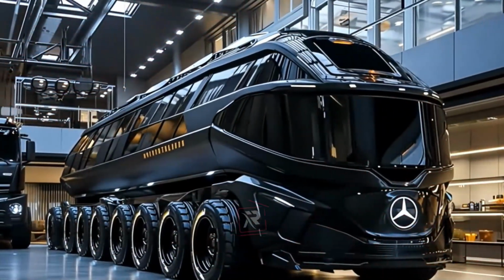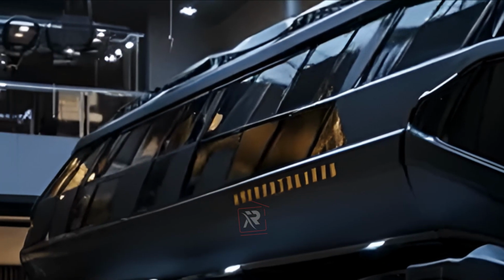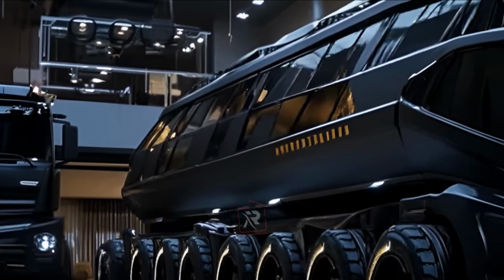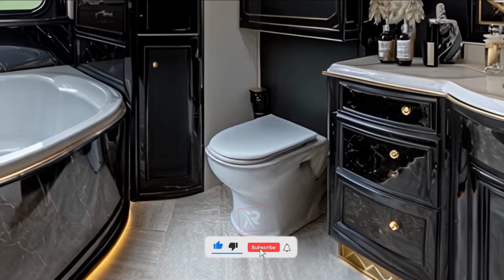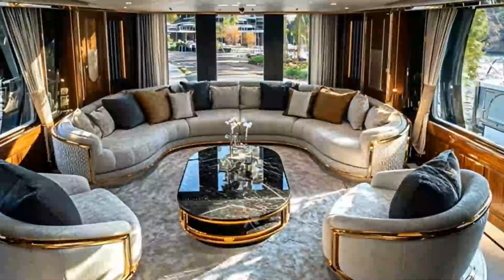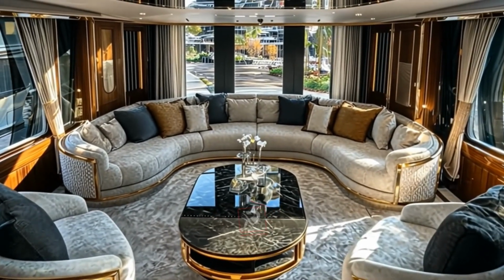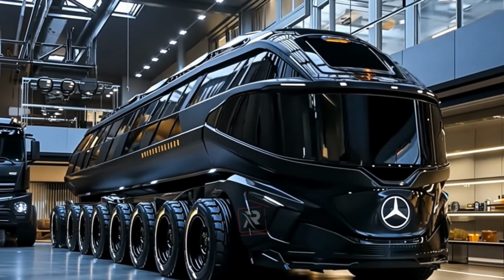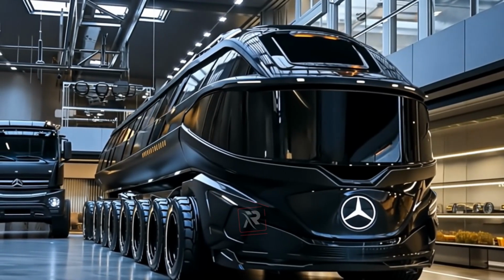You Won’t Believe What’s Inside – 2026 MERCEDES BENZ MOTORHOME ARMADILLO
You won’t believe what’s inside the 2026 MERCEDES BENZ MOTORHOME ARMADILLO — a rugged, luxurious, and futuristic mobile fortress. Designed to handle any terrain while offering 5-star comfort, this next-generation motorhome is part survivalist tank, part luxury hotel. In this exclusive tour, we break down its cutting-edge features: from armored panels and all-terrain capabilities to its smart-home system, spa shower, and bulletproof windows. Whether you're planning your next adventure or prepping for the unexpected, the Mercedes Benz Armadillo is the future of off-grid living.

It is a daring reinvention of mobile life that the 2026 Mercedes-Benz Motorhome Armadillo is. It combines cutting-edge technology, off-road capability, and luxury design in a single intelligent vehicle that resembles armor. The armadillo, which is known for its adaptability and resilience, inspired the design of this RV, which is designed to tackle any terrain while simultaneously giving a modern sanctuary on the inside.

One of the most remarkable features of the exterior is its armored shell-like form, which features dynamic panels that can adjust to improve aerodynamics and provide protection. Built on a sturdy chassis that is capable of traversing all terrains, the Armadillo is outfitted with electric motors of the next generation, adaptive suspension, and solar-assisted energy systems, which combine to make it not only unstoppable but also highly efficient.

When you step inside, you are immediately transported to a mobile smart home that has been built with the trademark elegance of Mercedes-Benz. Within the living space, there is a modular lounge that is equipped with soft-touch materials, intelligent lighting, and an OLED entertainment wall that can be disassembled. By virtue of its spaciousness and adaptability, it may seamlessly transition from a communal lounge into an office or a leisure zone.

The bedroom is a haven of tranquility, featuring a queen-size memory foam bed, electrochromic windows that enhance privacy, and storage options that are located under the bed. The lighting and sound systems in the environment will automatically adjust themselves to your sleeping patterns.

The bathroom features a luxury shower that is tiny and equipped with water-saving technology, a ceramic basin, and a composting toilet system, all of which are contained inside a space-efficient and streamlined structure.

With features such as extendable side walls, integrated artificial intelligence climate control, voice-command systems, and navigation supported by drones, the 2026 Mercedes-Benz Armadillo is more than simply a motorhome; it is a mobile fortress that embodies innovation, freedom, and comfort.

It doesn't matter if you're driving through the middle of the desert or parking on top of a mountain slope; the Armadillo will make sure that every location seems like home, redesigned for the future.